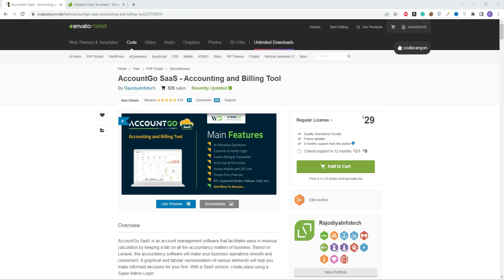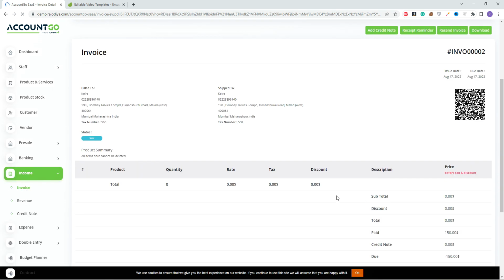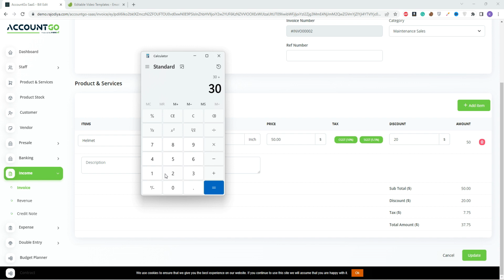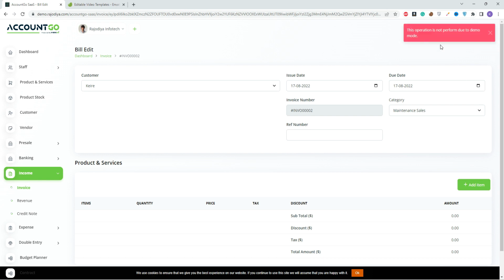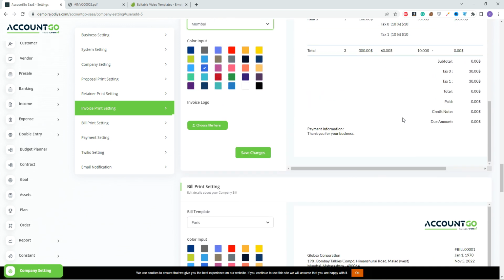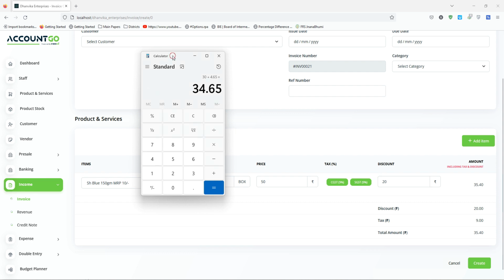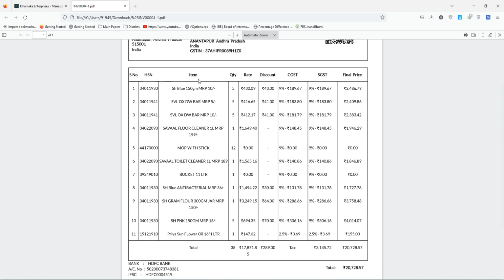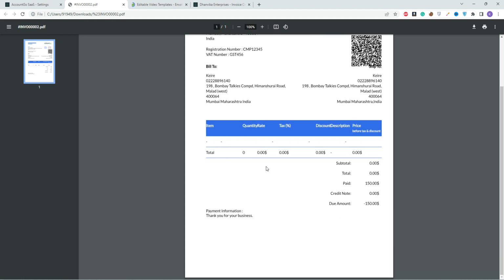AccountGo - Accounting and Billing Tool Bug fixes and Cusomized Invoice - Codecanyon - Karthik M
In this Video I will show about bill caluculating bug in AccountGo - Accounting and Billing Tool PHP Template which is available in CodeCanyon.net. This Accounting Go Template also have Invoice templates which are not suitable for Practical purposes. So I customised Inovice template for realtime uses.